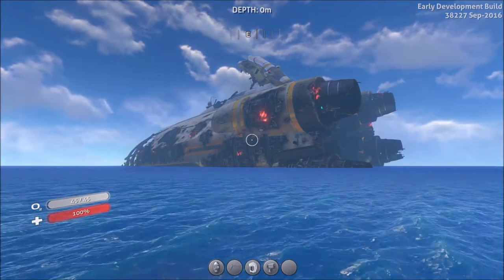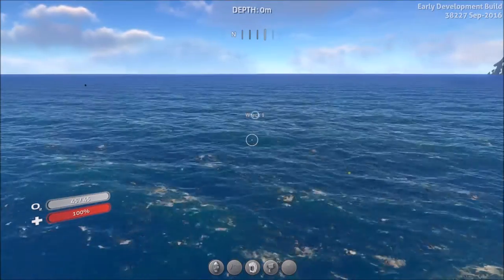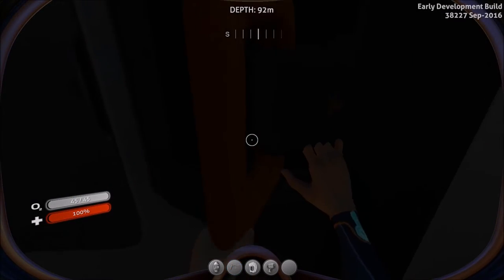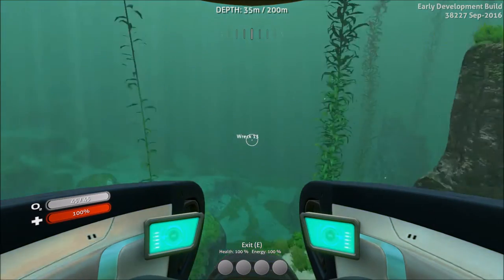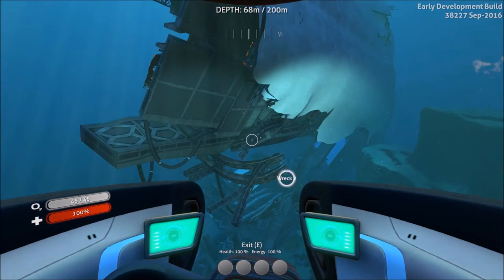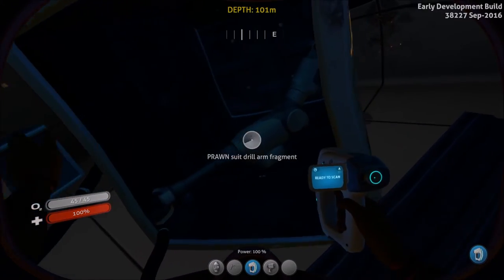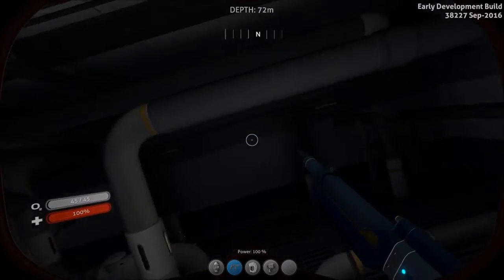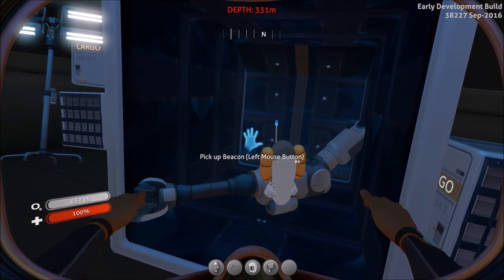OLD - Let's Learn!: Subnautica - Dangerous Creatures Update!: Where are the Drill Arm Fragments?!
This Let's Learn goes over the four different locations where you can find the drill arm fragments! Please reference Iamzid's map for wreck locations and names!

Wreck 1 Coordinates: 301.0, -87.6, 445.2
Wreck 2 Coordinates: -650.5, -96.5, -25.1
Wreck 6 Coordinates: -1433.6, -330.1, 738.0
Wreck 13 Coordinates: -425.2, -100.3, -265.7